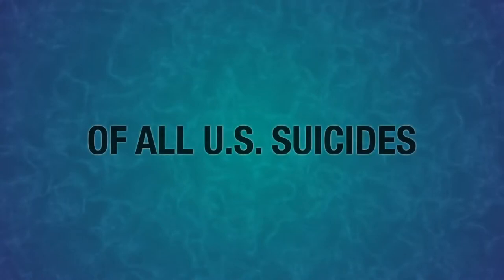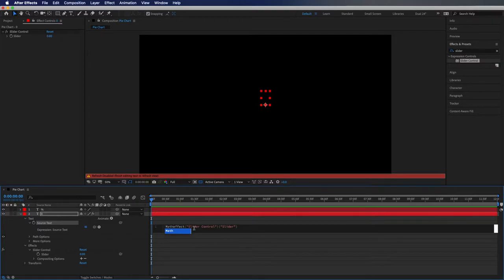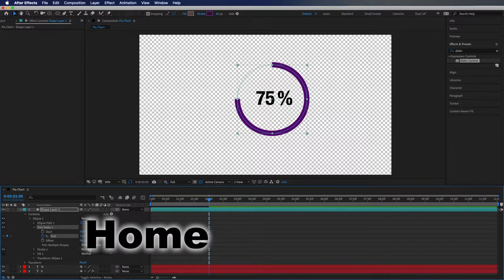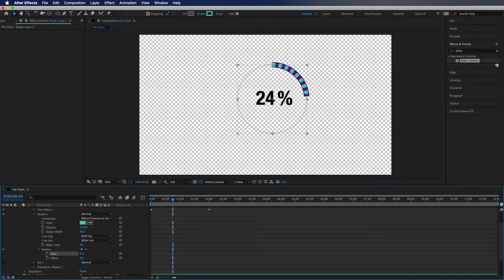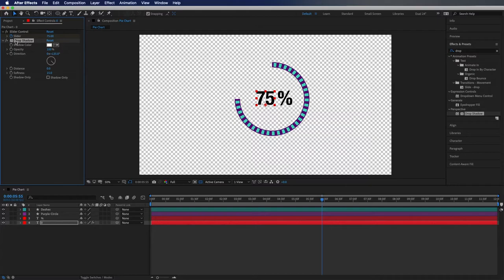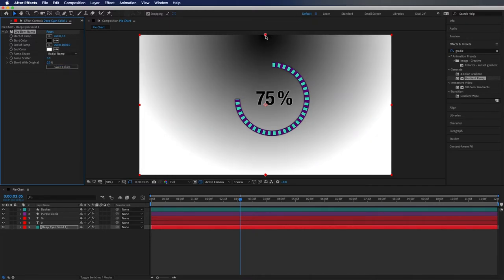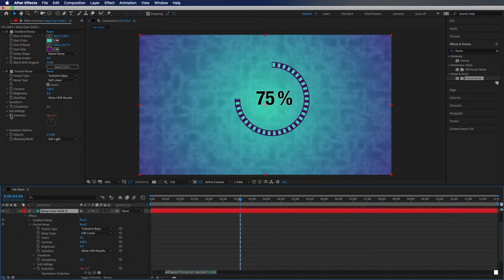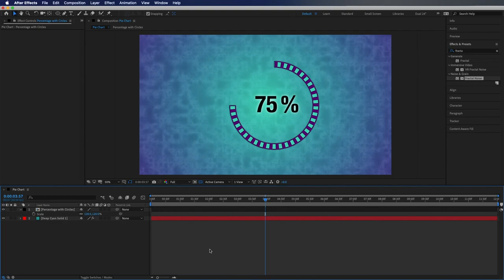How to Make Numbers Count in Adobe After Effects Tutorial!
USB Hub
Canon T3I
Canon Vixia HF R800
Logitech Speakers
Apply MacBook Pro 15 Inch
Huion Tablet
Canon SL2
Sony Alpha a7II
Sony a7 III
Apple AirPods
Skull Candy Hesh Headphones
Tascam DR-70D Recorder
XLR Cable
Rode Video Mic Pro
Rode VideoMic Package
Rode NTG-2
Sony UWP-D
128 GB SD Card
256 GB SD Card
Miliboo Tripod
Bonai Rechargeable Batteries
Canon EF 50mm Prime Lens
DSLR Camera Bag
Editing/Gaming Mouse
LogicKeyboard (Premiere) for Mac
Dell 23” Monitor
Camera Light
Laptop Fan
WD Passport Harddrive
WD Easystore Desktop Harddrive

Shut Up and Shoot Documentary Guide
Daring Greatly by Brene Brown
I Thought It Was Just Me (but it wasn’t)
Think and Grow Rick by Napoleon Hill
13 Things Mentally Strong People Don’t Do
The Subtle Art of Not Giving a F*ck
NIV Study Bible

Welcome to Roadrunner Tutorials! I create this page to teach other the knowledge and skills that I have grown and developed since I started creating video back in high school. I am a video creator with a passion for storytelling, documentaries, and motion graphic design.

Ryan Simmons Video LLC is a creative video services company dedicated to providing the best video content possible. RSV LLC specializes in Videography, Video Editing, and Motion Graphic Design.

Hotkeys
Cmd + D to duplicate
Home to go to first frame
~ maximize panel
F9 to easy ease
Cmd + Shift + C to pre-compose
U to show or hide keyframes.
Q to create shape

Steps
Click on the type tool and put in a number then duplicate it and create a % sign. Add the effect slider control onto the text layer you’d like to count. Then go to that layer and toggle down Text, effects, slider control so the Slider in show. Alt+Click on the stop watch on the source text and use the pick whip tool to go to the slider. Then type in Math.round before the rest of the expression so it looks like this…. Math.round(effect(“Slider Control”)(“Slider”)) Set key frames for where you’d like to numbers to be and when. Use Q to create a shape around your text. Go to the shape layer and add a trim paths. Set key frames to match the keyframe on the slider. Select all the keyframes hit F9 to easy ease them. Create a solid and put a gradient on there as well as a fractal noise effect. Play with these setting if you’d like. Go to evolution in the fractal noise effect and type in Time*25. This give the pattern a bit of moment for the background to make it a bit more captivating.

Tricks/Tips
Get a rough idea of what you want you motion graphic to look like down in after Effects no matter how rough it is. I often create a motion graphic and come back to it later and tune it up.

Thanks for checking out my How to Make Numbers Count After Effect tutorial. I’m always looking to make more motion graphic tutorials so please feel free to also comment down below what you’d like to see in future video editing, motion graphic design, videography tutorials.